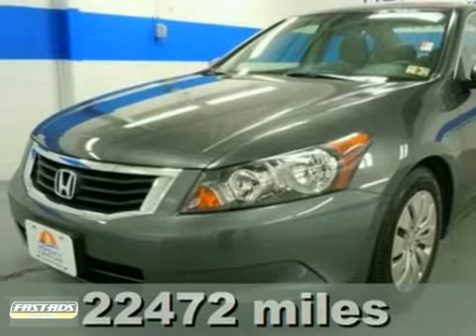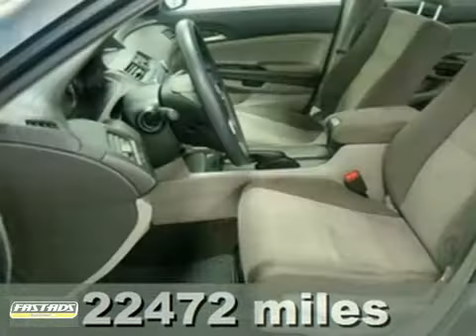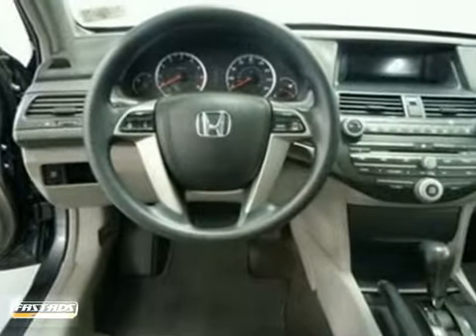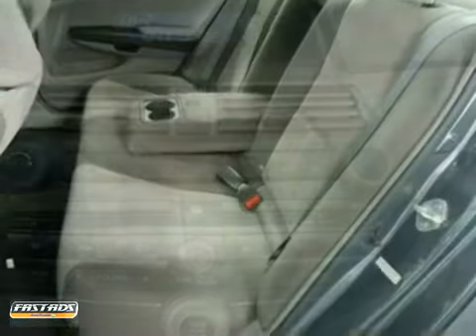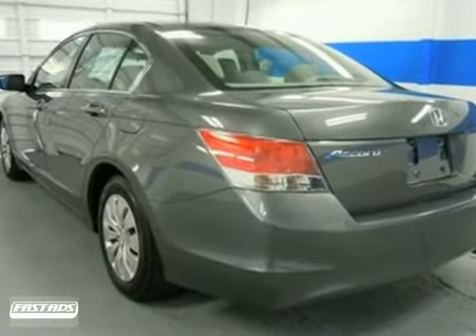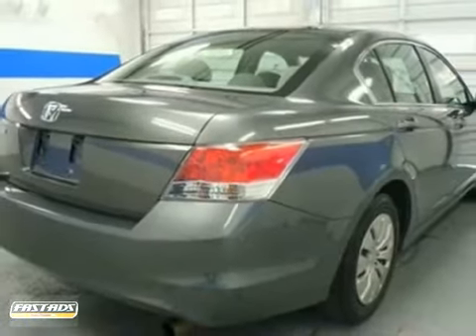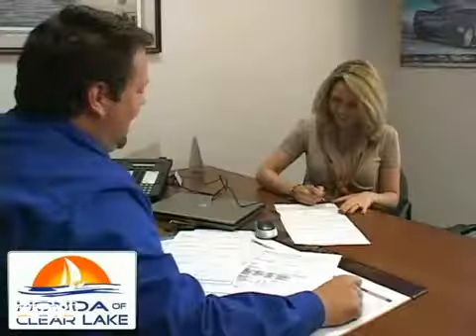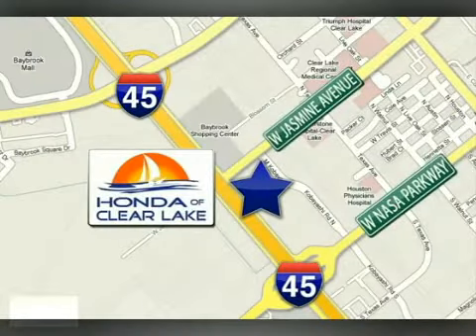2009 Honda Accord 9A007254 in Webster Houston, TX 77598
If you are looking for real value on a great used car, Honda of Clear Lake invites you to come in and test drive this 2009 Honda Accord, stock# 9A007254. We are conveniently located near Webster Houston, TX and known for our great selection, reliability and quality. Come take a look at this 2009 Honda Accord today.

20233 Gulf Freeway
Webster Houston TX, 77598

8:00 am-9:00pm Monday thru Saturday

Hurry and take advantage now! Call and ask for details! Only one owner! Be the talk of the town when you roll down the street in this do-it-all 2009 Honda Accord. A very stylish, yet amazingly practical vehicle, that not only keeps what you carry organized, but adjusts easily to accommodate all the fun things you pick up in your travels. This Accord is nicely equipped. Since 1990, Honda of Clear Lake has provided the best automotive service in metropolitan Houston. American Honda repeatedly has recognized HCL as the top-rated Honda service department in this six-state zone. We offer only a select few vehicles from among hundreds we screen weekly. Every vehicle we take in trade, and each vehicle our buyers select from public and private sales, is inspected and serviced to meet our exacting standards. Now, we are sharing with you actual -DEALER COST- on the stars of our preowned inventory.Whether you are calling from Houston, or from the furthest corners of North America, you can rest assured that Honda of Clear Lake will provide a top-quality preowned vehicle. In these challenging economic times, no practical offer will be refused! As Sales Manager in our Preowned Deparment, I will give immediate attention to your offer for any vehicle in our inventory. I look forward to hearing from you! Please print the above vehicle listing with the internet price to be presented at time of purchase. All internet price offers expire at 11:59 PM daily. Prices are subject to change daily because of the current adjustments of pre-owned vehicle values in the market place. P